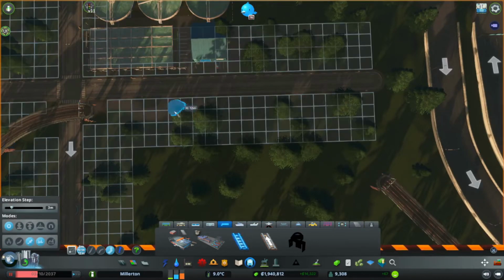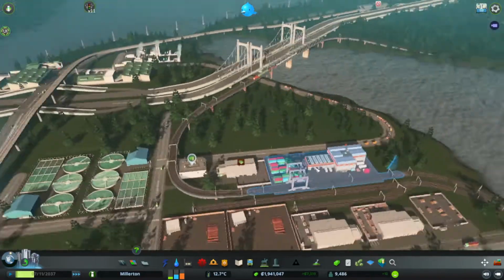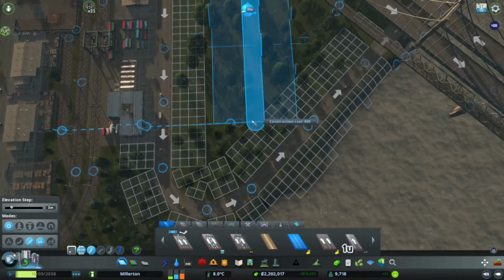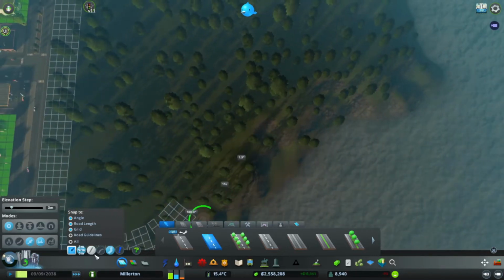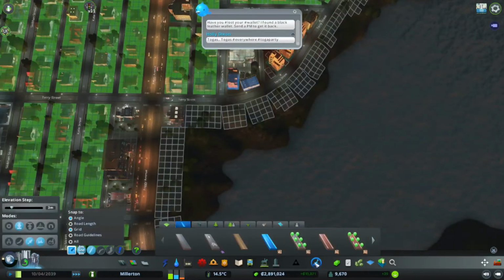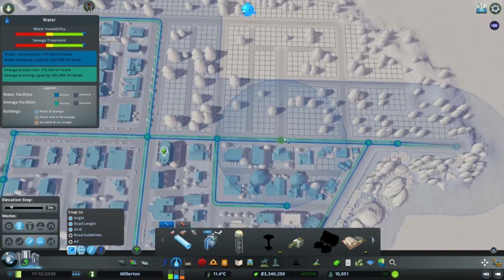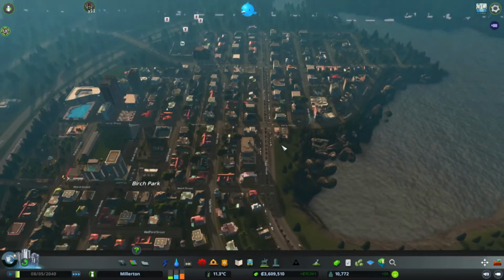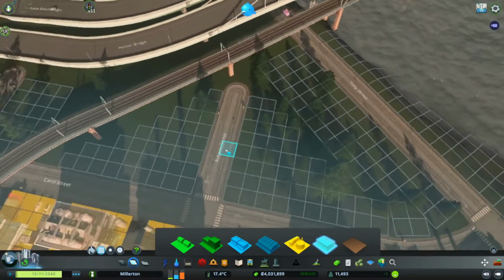Cities Skylines: 7 Lakes Map playthrough / Episode 7: Cargo Train Station and shoreline detailing!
In this episode, we added in our first cargo train station for the city! Detailed our shorelines to make it look more natural.

Map: 7 Lakes Map (Mass Transit DLC required)

Main DLCs installed: Mass Transit, Airports, Sunset Harbor, Campus, Industries, Parklife, Green Cities, Concerts, Snowfall and After Dark.

Content Creator Packs Installed: Bridges & Piers, Train Stations, Modern Japan, University City, European Suburbia, Pearls from the East, High-Tech Buildings, Art Deco and Match Day.